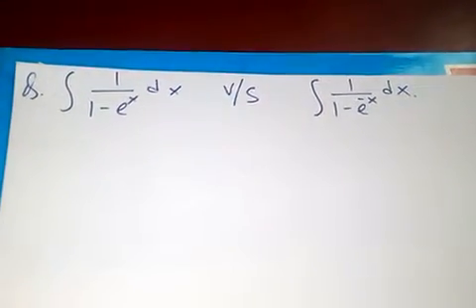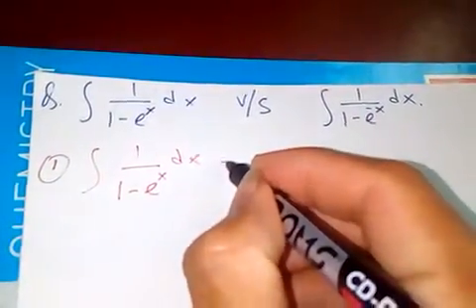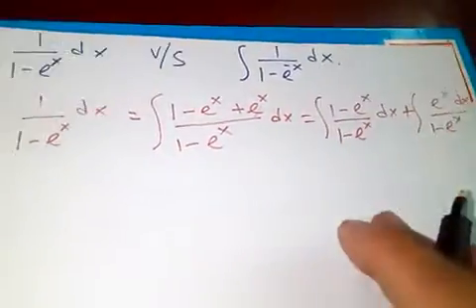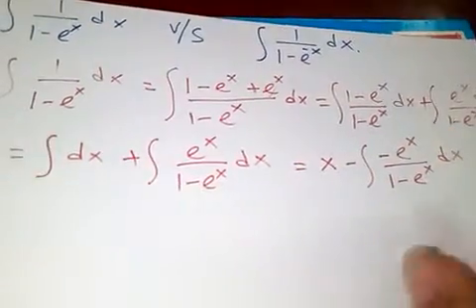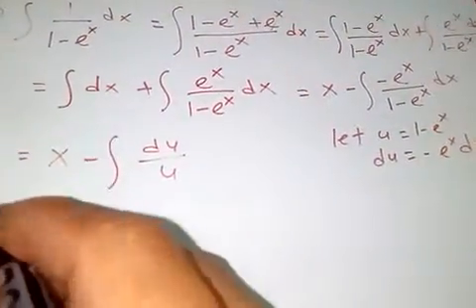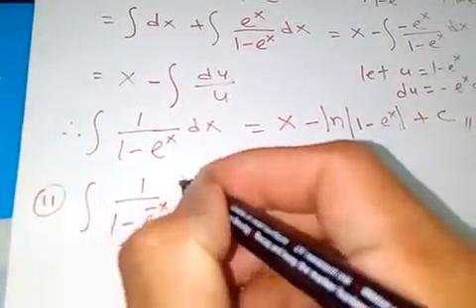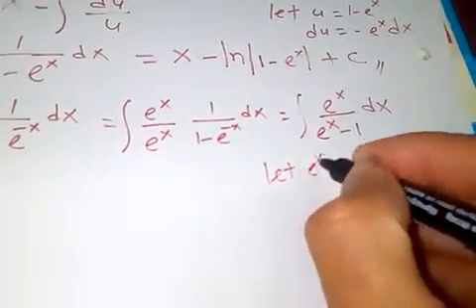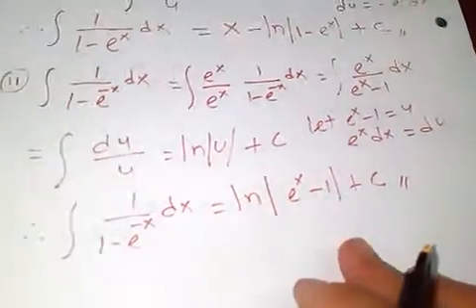PROOF: ∫ 1/(1-eˣ)dx V/S ∫ 1/(1-e⁻ˣ)dx